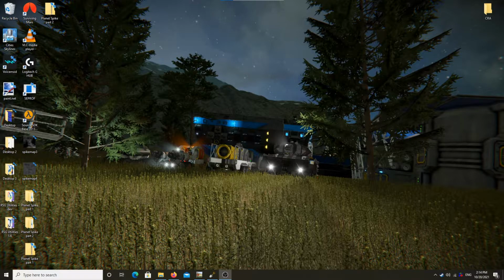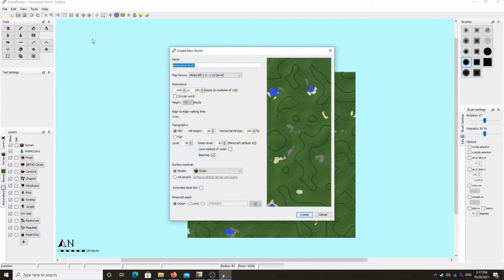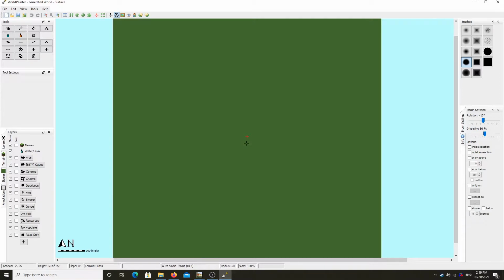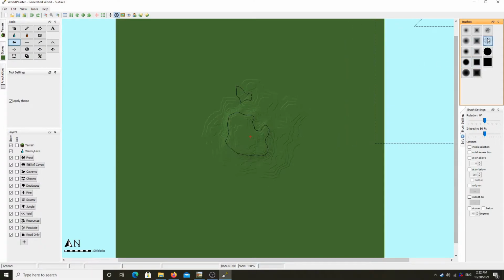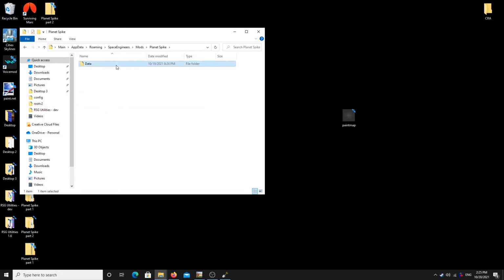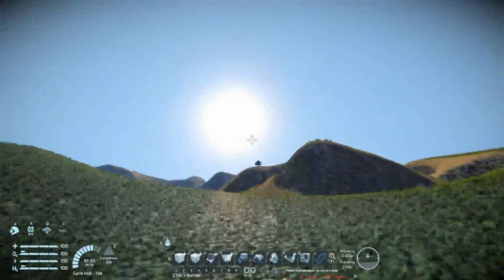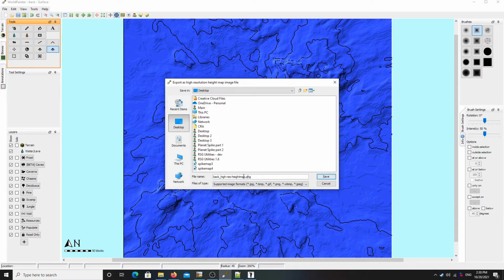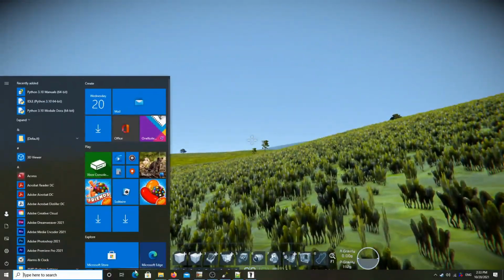How to make SE Heightmaps with WorldPainter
This is a quick tutorial I made on how to use WorldPainter for making Space Engineers Heightmaps for planets.

You will need basic knowledge on how to make SE planets and files. I briefly touch up on them but if you want a more in-depth tutorial please view Doctor Octoganapus's Playlist here: